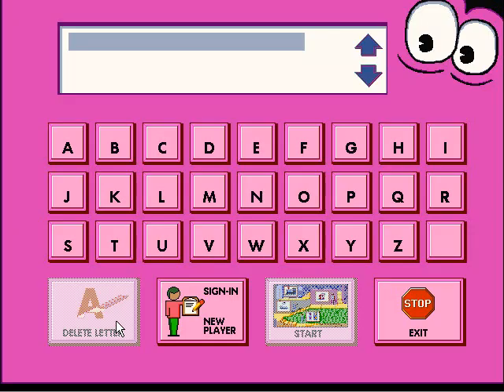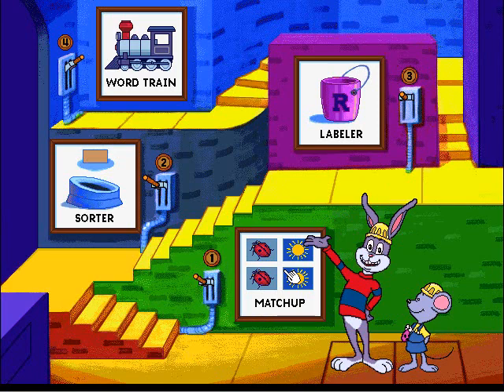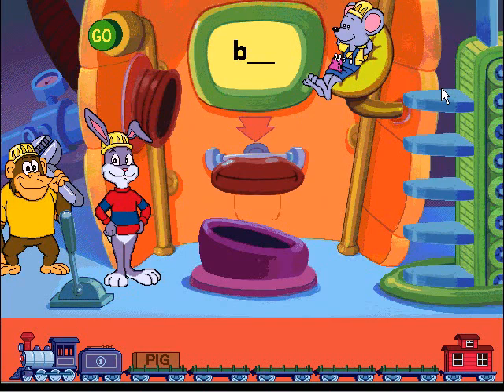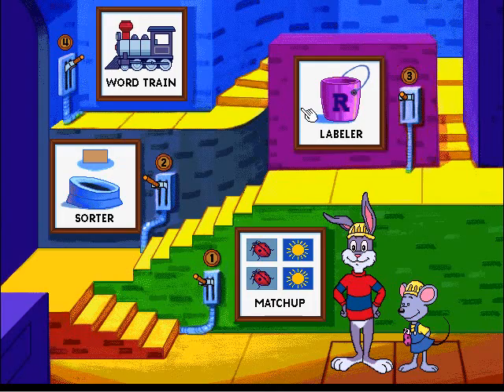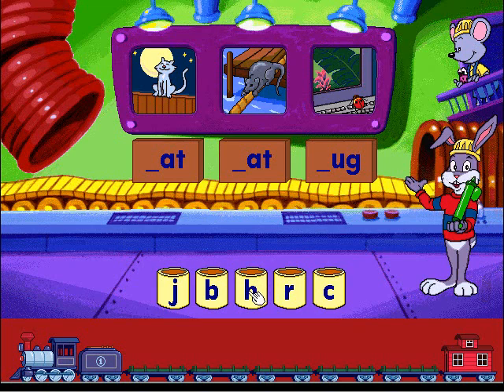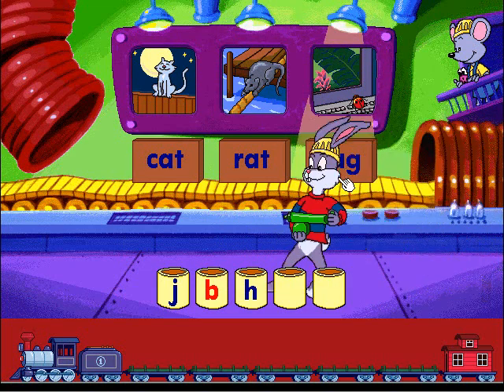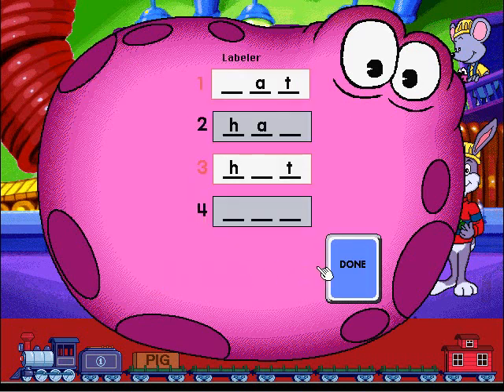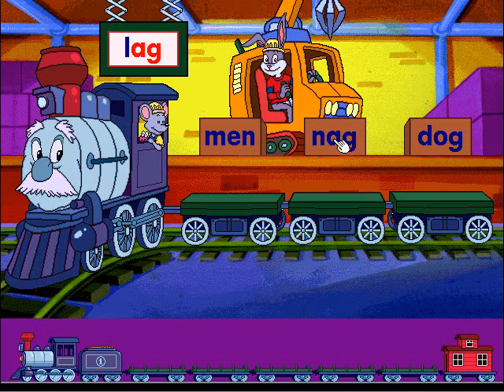Reader Rabbit's Reading 1 Gameplay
Reader Rabbit's Reading 1, formerly known as Reader Rabbit 1, is a game created by The Learning Company in 1997. It's the Windows CD version of the old Reader Rabbit 1.